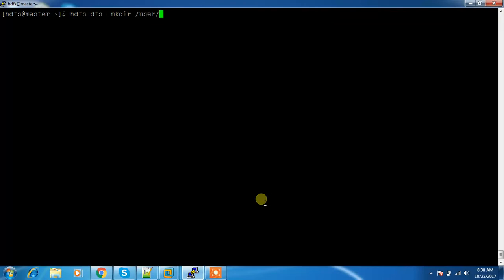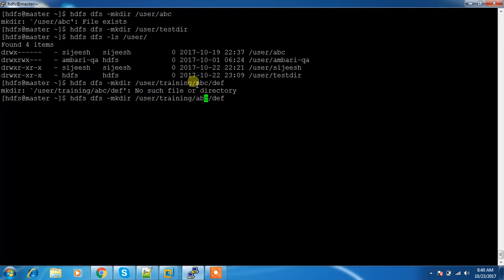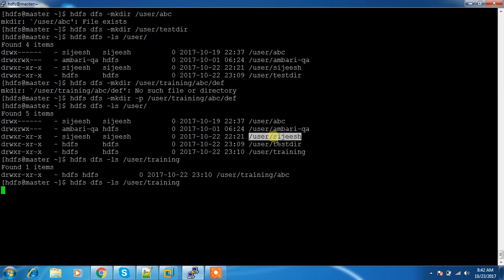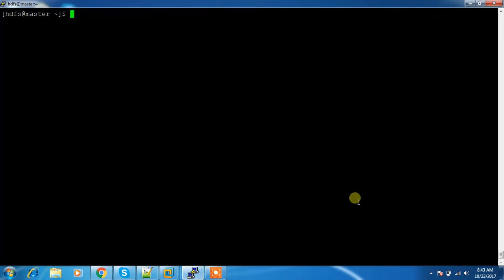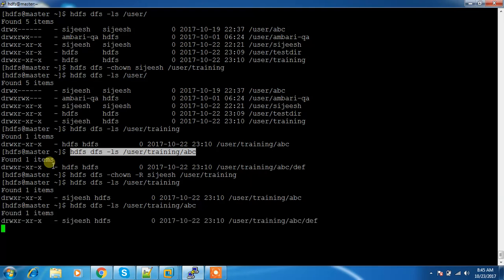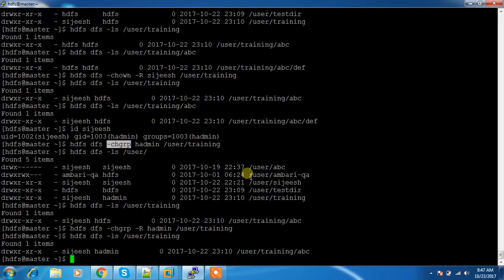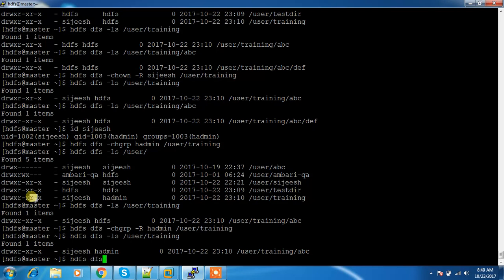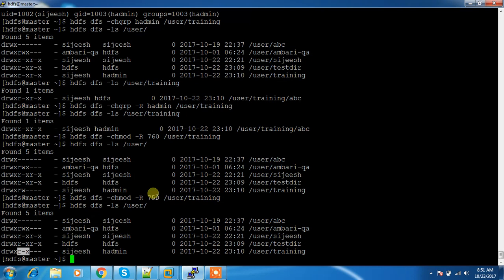HDFS Commands - mkdir,ls,chown,chgrp,chmod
Will discuss about basic commands that used to interact with HDFS file system .We can take a look into commands like mkdir,ls ,chown ,chgrp and chmod commands here.